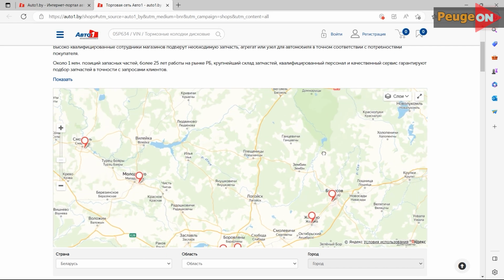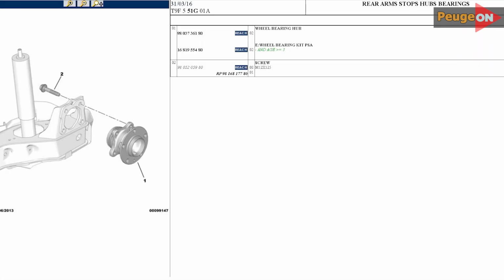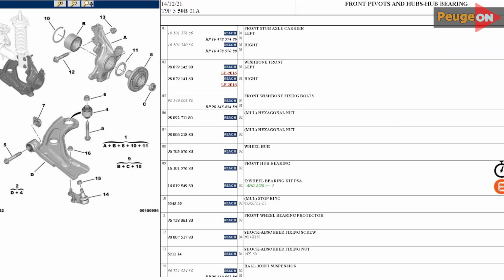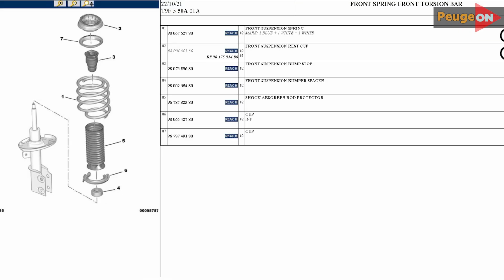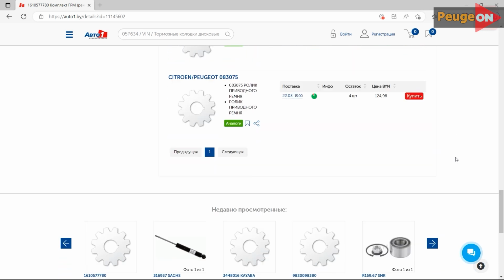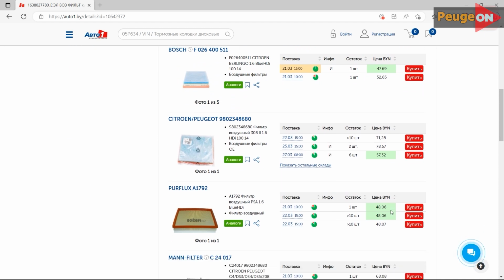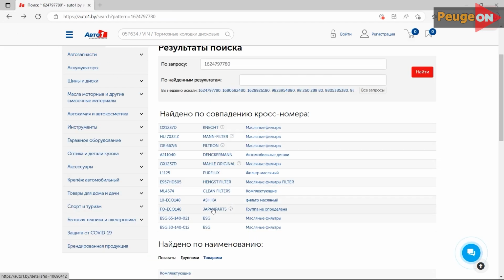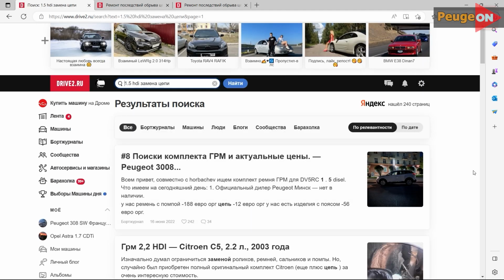How much does it cost to maintain a peugeot 308 2015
I think many people will be interested to know how much it costs to service such a popular car as the Peugeot 308 t9 2015. All prices are taken from one popular store in Belarus. It is clear that prices in your country will differ, so it will be doubly interesting to observe the price difference in different countries. For convenience, I converted all prices to US dollars